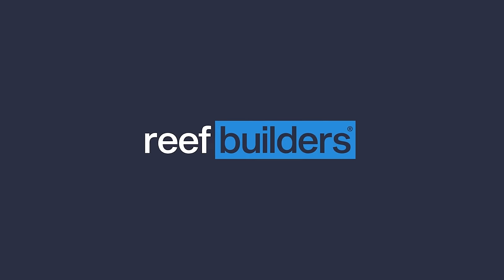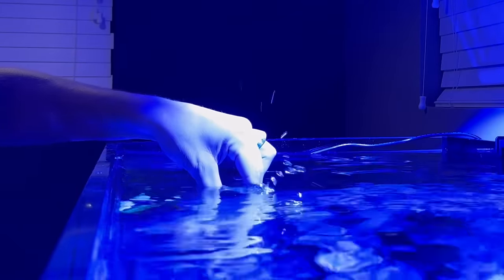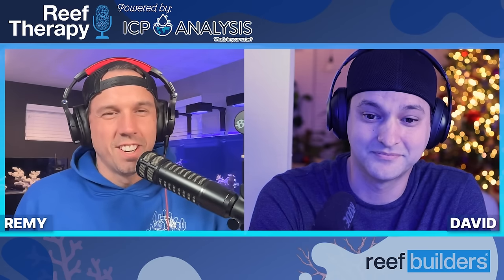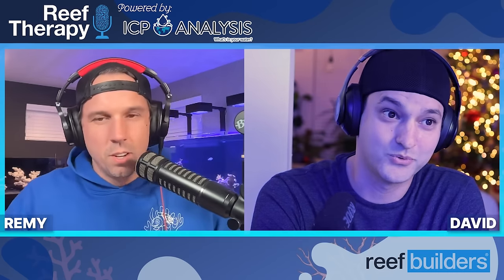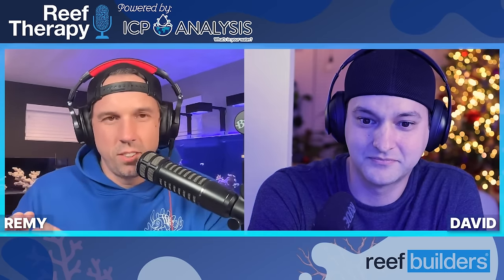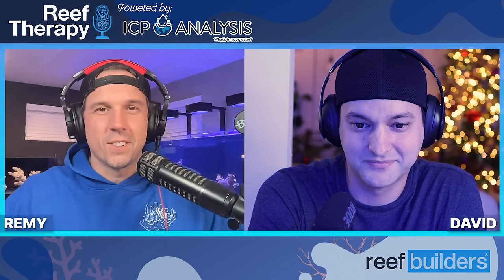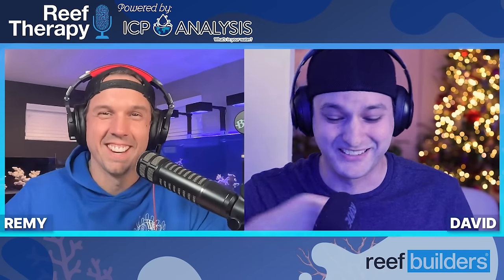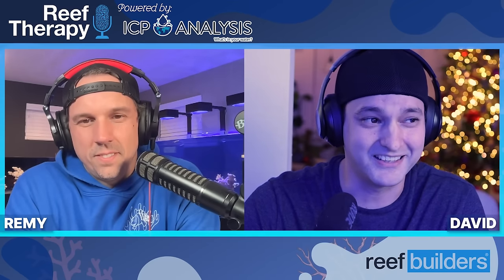Maricultured Corals, Red Speckled Macroalgae, Not Giving Up On Ailing Corals & MORE! | #87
In this episode we talk with David Lemus, engineer, lifelong reefing hobbyist and former @TopShelfAquatics farmer!  We talk about giving maricultured corals a chance, a red speckled macroalgae, not giving up on ailing corals and so much more!